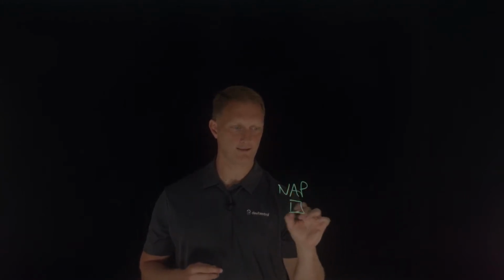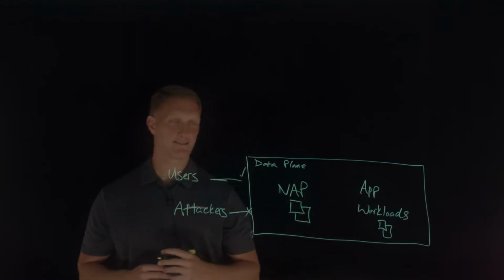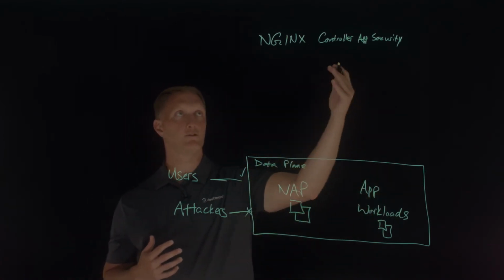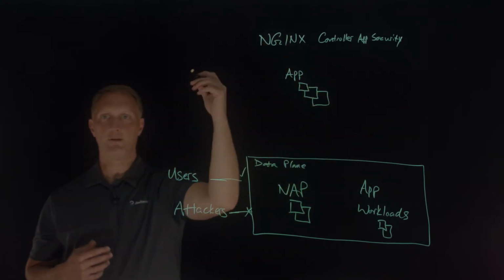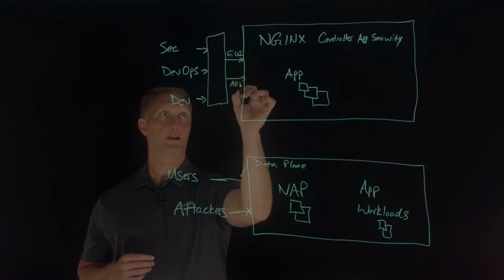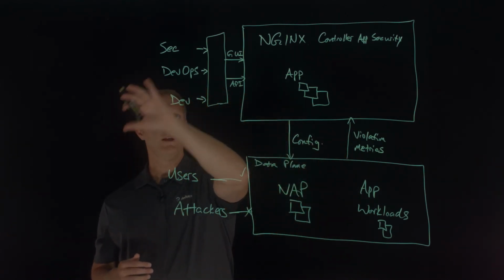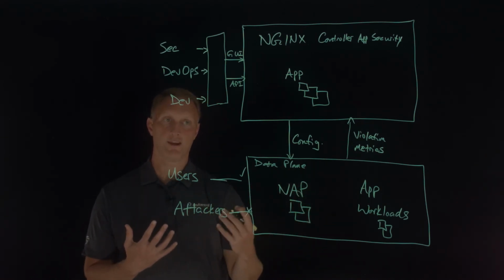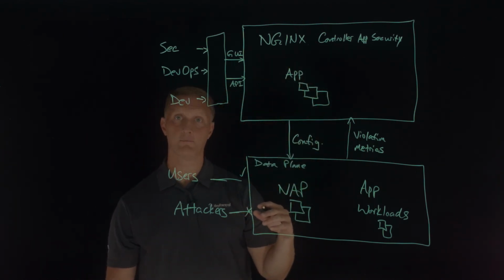Bringing F5 and NGINX WAF Policies into Controller App Security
In this video, John Wagnon discusses the integration of F5 and NGINX Web Application Firewall (WAF) policies into Controller App Security. He highlights the flexibility and power of NGINX in managing web application security. The presentation includes a diagram to illustrate key concepts and the benefits of utilizing these policies for enhanced application protection.